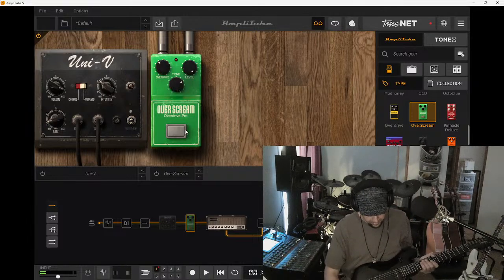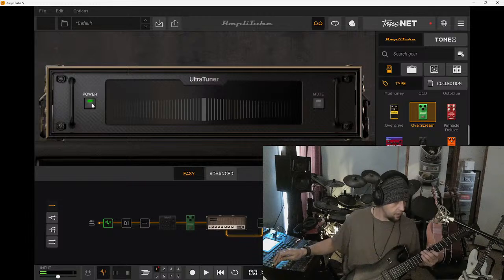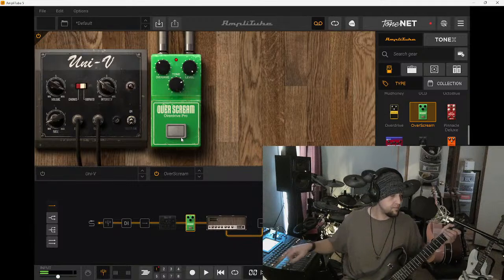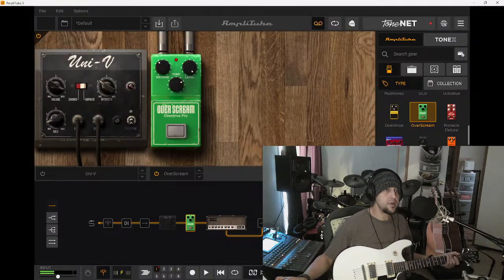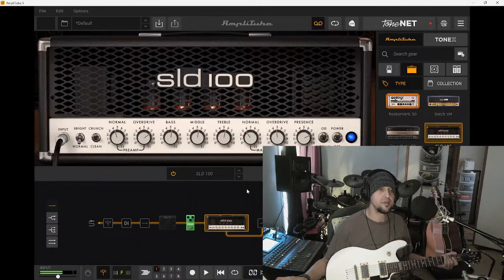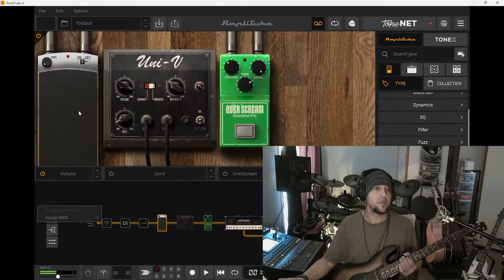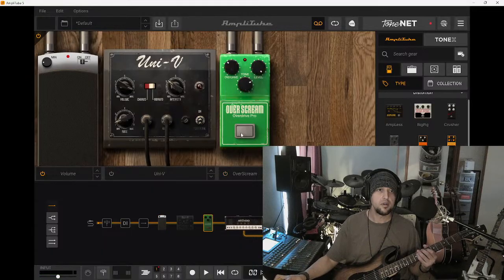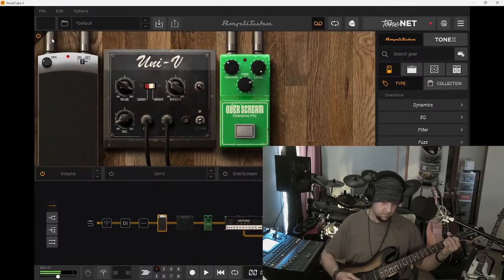Sunday Chat About...Everything??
Just rambling. fixing settings...no need to tune in!! :)